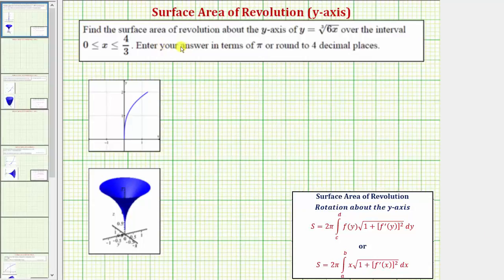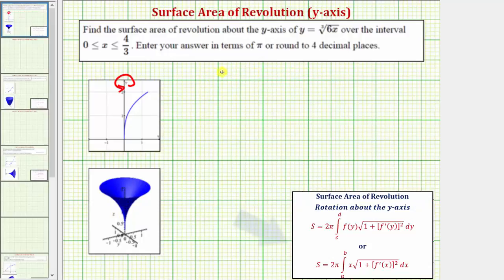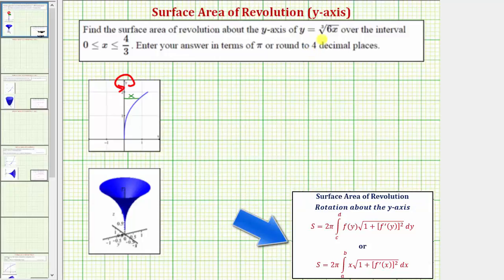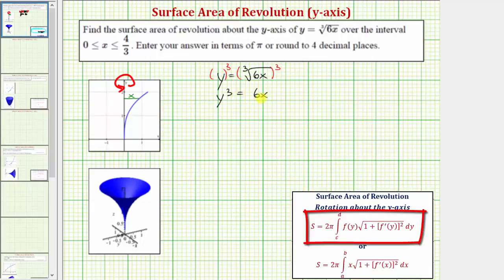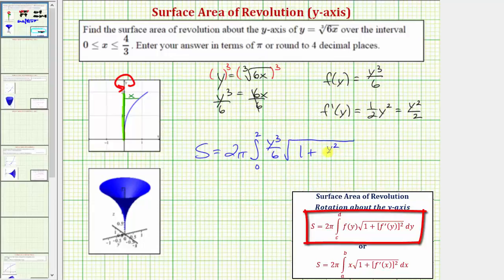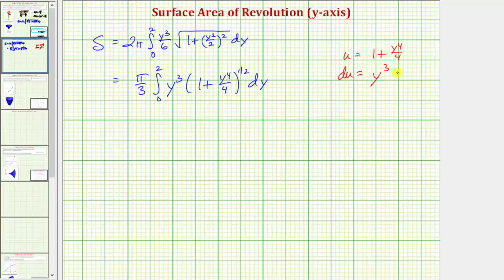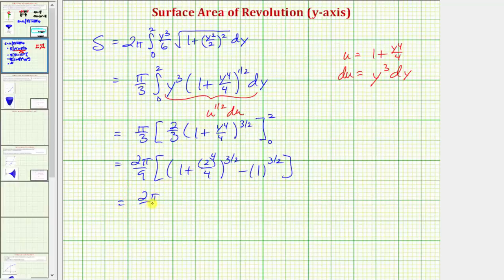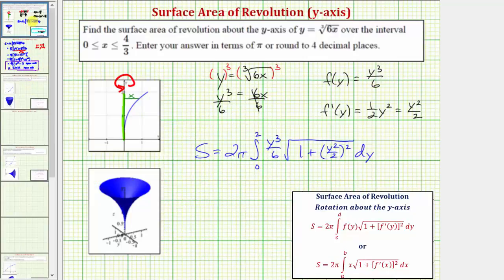Ex: Find the Surface Area of Revolution of a Cube Root Function About y-axis (Respect to y)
This video explains how to determine the surface area of a surface generated by rotating a function about the y-axis.  (integration with respect to y)